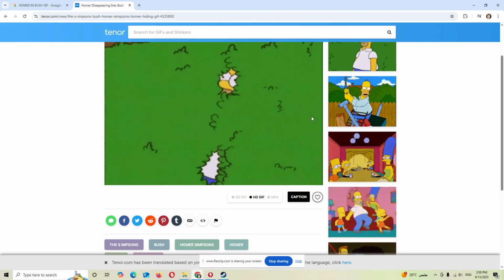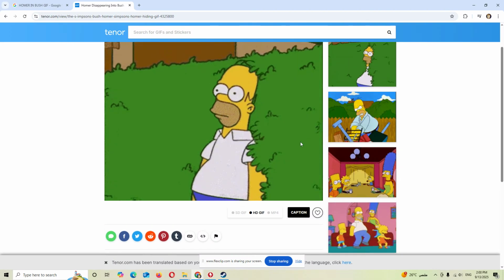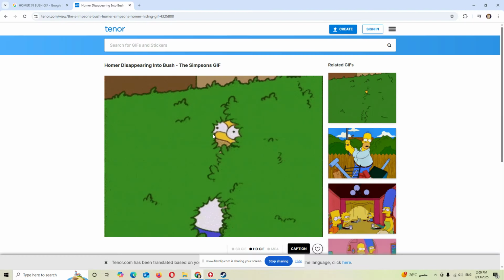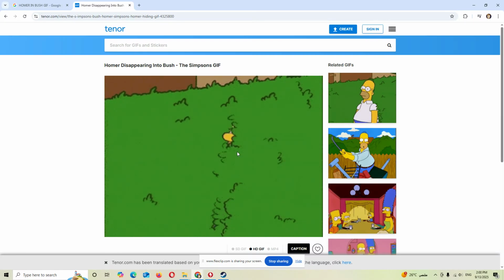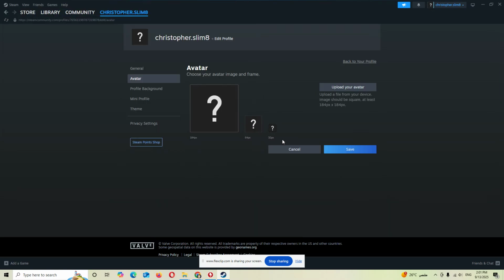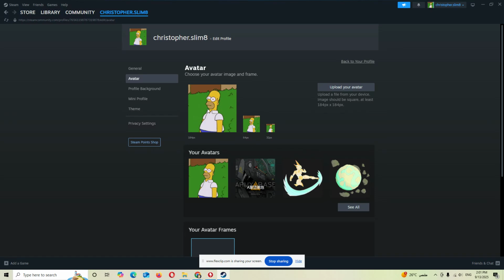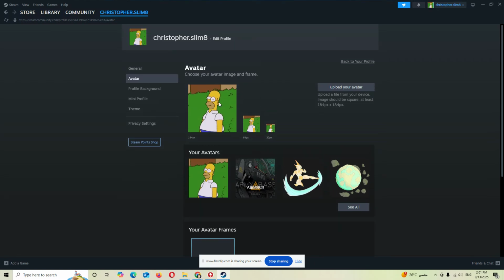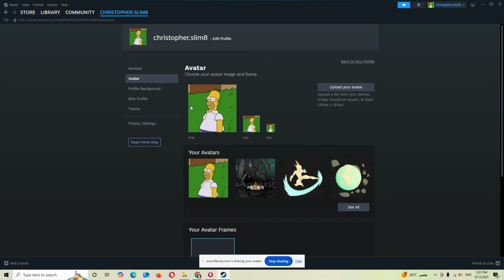Steam Profile Customization Add GIFs Easily Step by Step Tutorial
Want to make your Steam profile stand out with animated GIFs? This video shows you how to add eye-catching GIFs to your profile background, artwork showcases, and even your avatar—without breaking Steam’s rules!

- **Animated Profile Backgrounds:** Using Steam Points Shop to buy GIF-enabled backgrounds (requires Level 10+)
- **Artwork Showcases:** Uploading GIFs as showcased artwork (max 10MB, 8s loop)
- **Animated Avatars:** How to set a GIF as your profile picture (via Steam Level/Points Shop)
- **Legal & Safe Sources:** Where to find GIFs that won’t get your profile banned
- **Troubleshooting:** Fixing issues like “Upload Failed” or GIFs not playing

**Pro Tips:**
- Keep GIFs under 10MB and short (5-8 seconds) for smooth playback
- Use tools like EzGIF to resize/optimize your animations
- Avoid NSFW or copyrighted content to stay within Steam’s guidelines